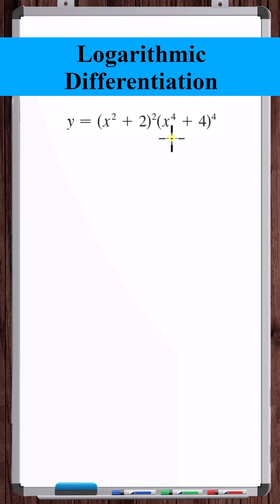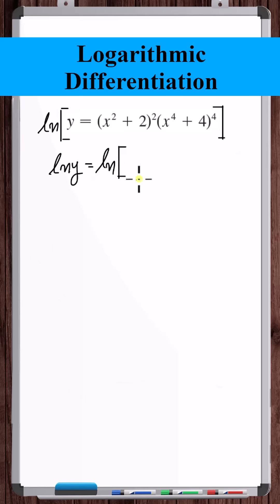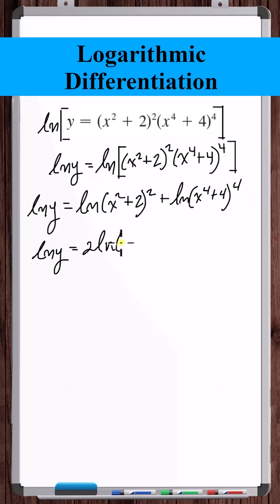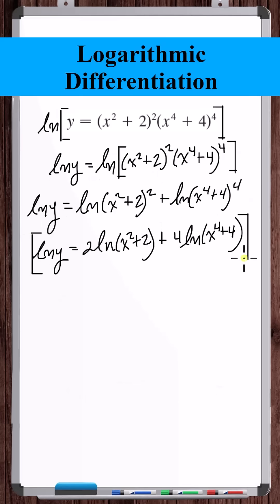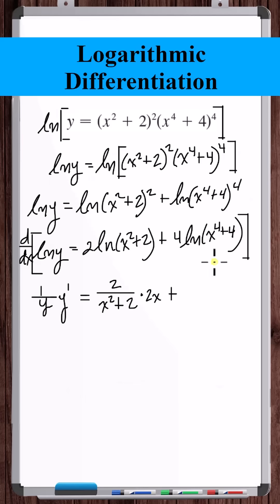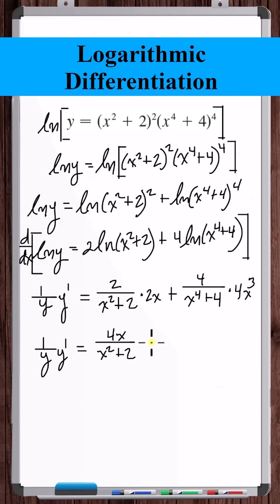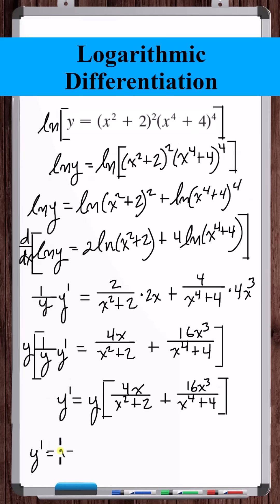Logarithmic Differentiation | y=[(x^2+2)^2]*[(x^4+4)^2]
In this video, we use logarithmic differentiation to find the derivative of a function that would be much more difficult to find its derivative by other methods.